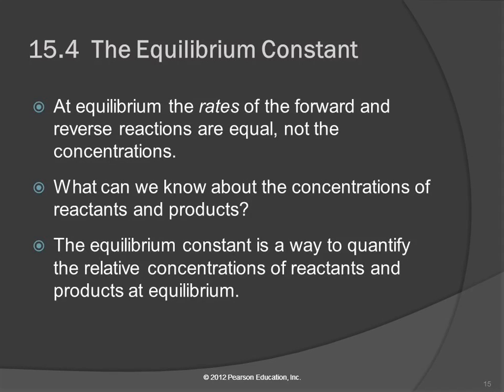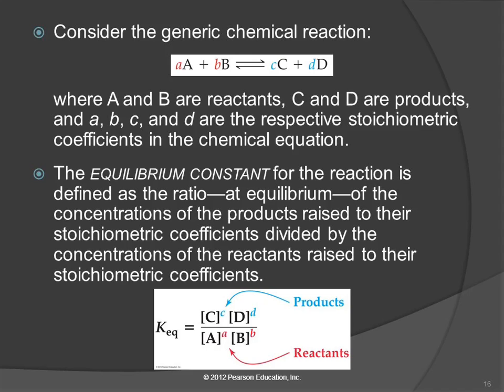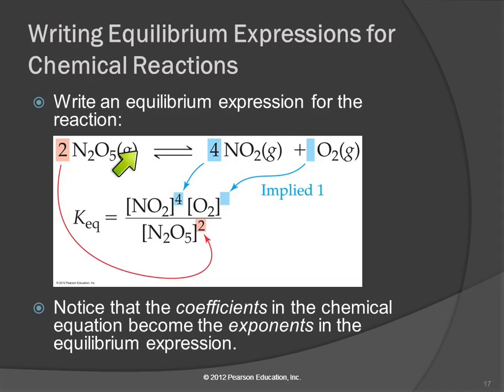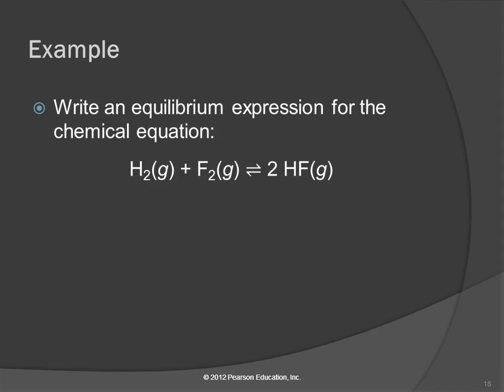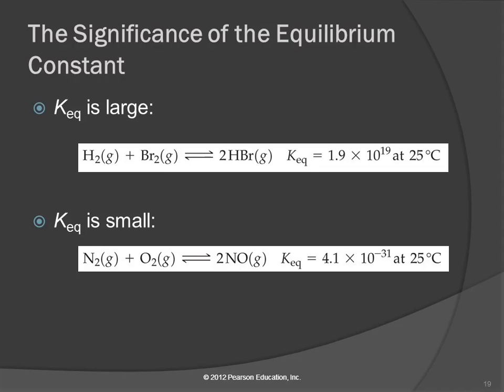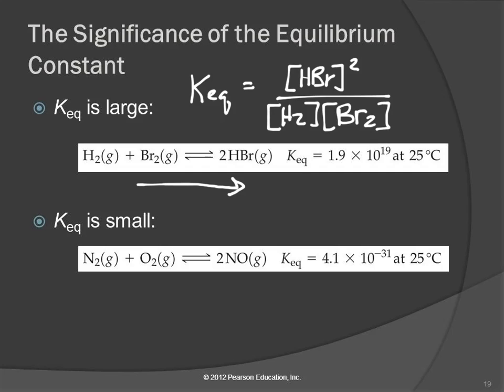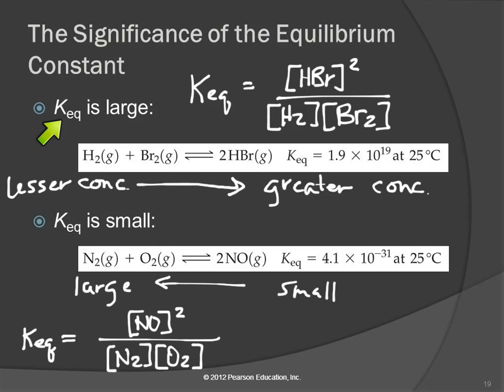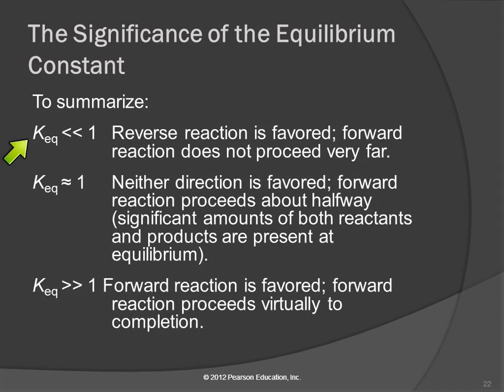20T 15.4 The Equilibrium Constant